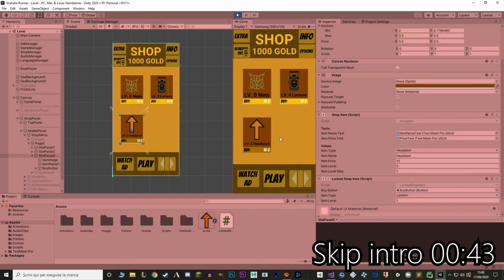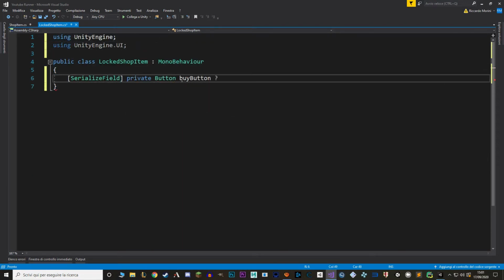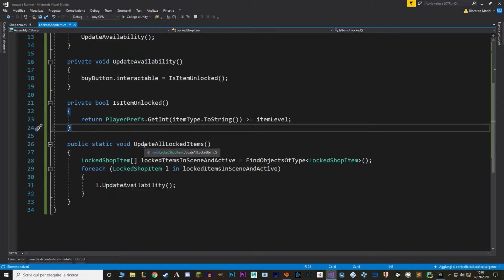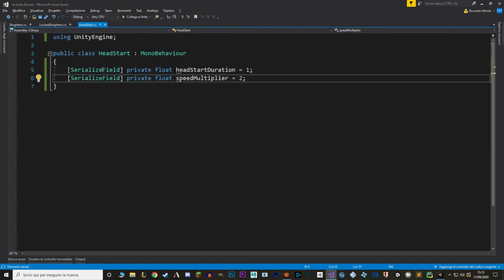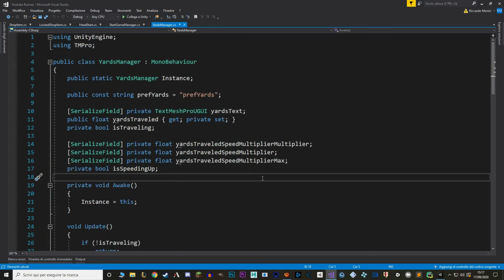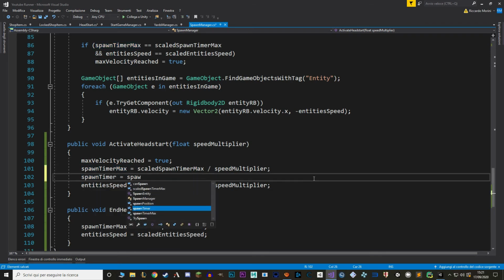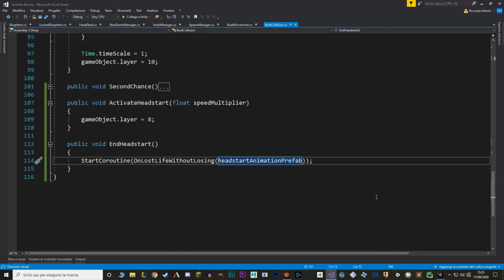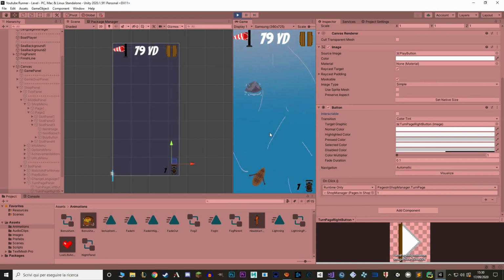LOCKED ITEMS & HEADSTART - Endless Runner Tutorial in Unity #27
A simple new locked mechanism to block the player from buying unless he has already leveled up another item. A headstart item which speeds up the player for the first few seconds of gameplay.

This is a tutorial series in Unity on how to make a simple 2D endless runner for mobile.

//All sprites used in the video, free of charge and copyright-free

//Wanna yoink my entire project?